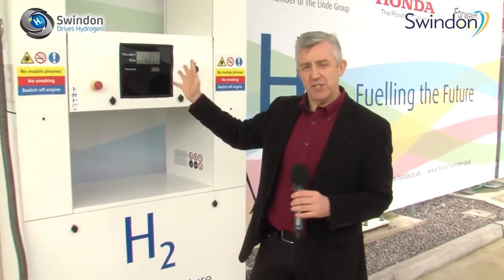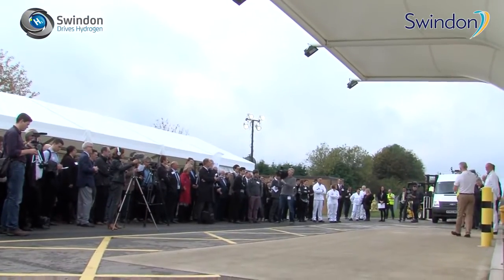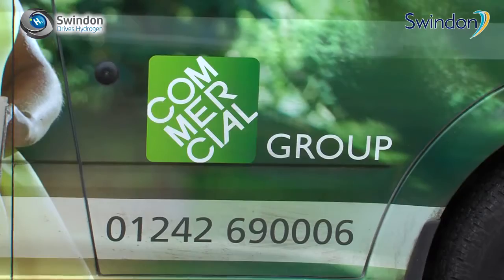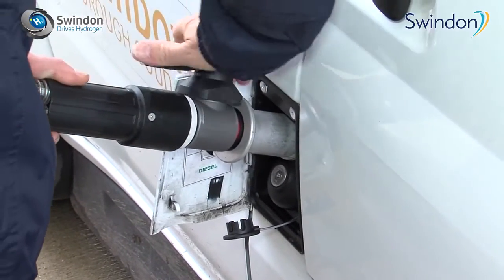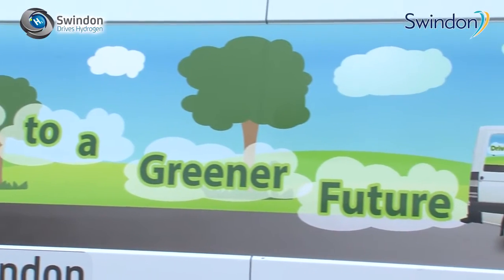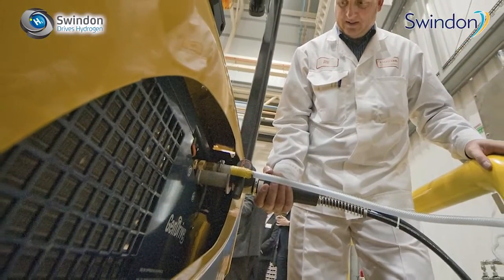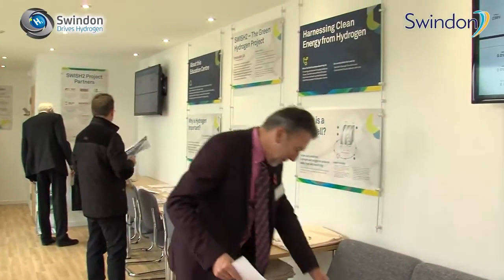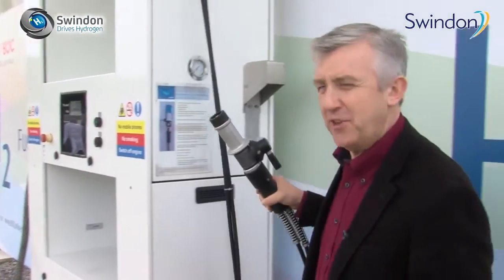Hydrogen Fuel is produced from Solar Energy in Swindon, England UK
First green hydrogen refuelling station opens

Solar-powered hydrogen available to drivers at Honda's Swindon factory

Gas supplier BOC has opened the UK's first “green” commercial-scale hydrogen refuelling station at the Honda factory in Swindon to test the commercial viability of the technology.

 The refuelling station at Swindon uses electricity from a nearby 15MW capacity solar photovoltaic plant to power an industrial electrolyser, which produces hydrogen from water to be dispensed for several applications.

 The hydrogen leaves the electrolyser, which was manufactured by Belgian company Hydrogenics and consumes around 4,9 kWh/Nm3 of electricity, at 9bar. The hydrogen is then compressed in a single stage up to 900bar and stored for use in several applications: a dual pressure refuelling pump for cars that use hydrogen at 700bar and commercial vehicles at 350bar; a forklift refuelling station within the honda factory operating at 350bar, and a small building which uses a M-Field fuel cell system operating at around 5bar to supply heat and light.

 The hydrogen station can produce and dispense 3kg of hydrogen an hour, up to 200kg a day, and store up to 135kg. When the pressure drops in the hydrogen store, the system responds by producing more hydrogen to repressurise and “top-up” the storage. The hydrogen production and storage process takes around 90 minutes from start to finish...

Solar Hydrogen: Fuel of the Future

Video re uploaded from Swindon to help spread the word. Copyright is owned by Swindon.